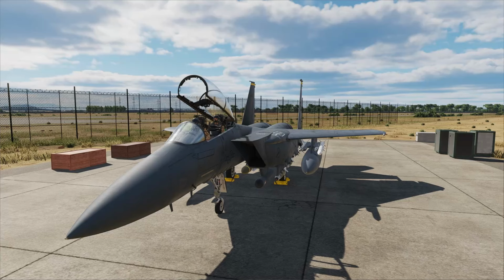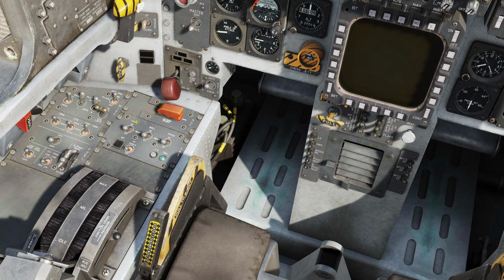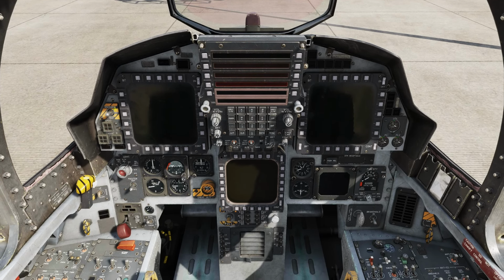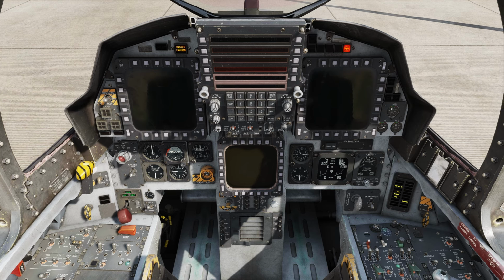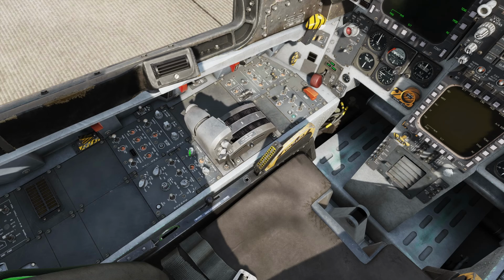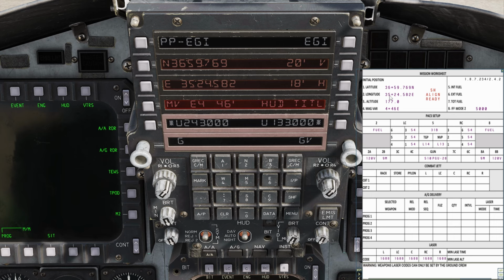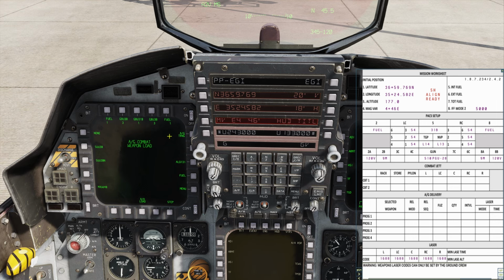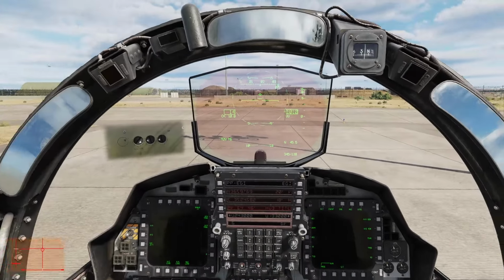F-15E Strike Eagle: Cold start full checklist, PACS, INS, WSO (Single Seat Ops)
DCS: F-15E Strike Eagle startup with stored heading align, PACS page basic setup, and the required switches to throw in the rear seat when you're flying solo.

See you in the skies!